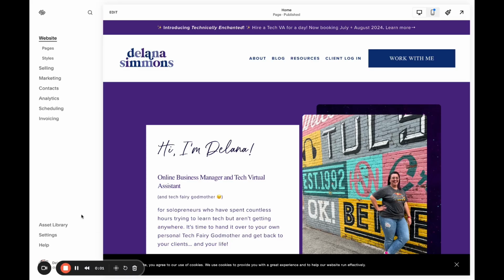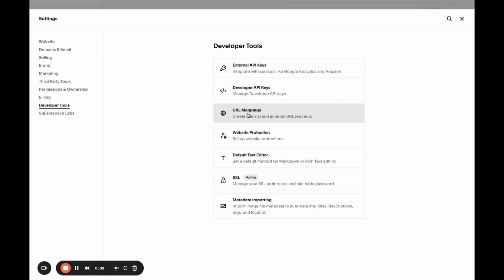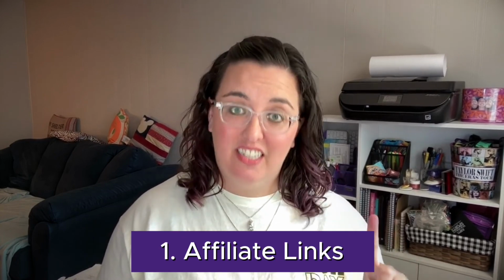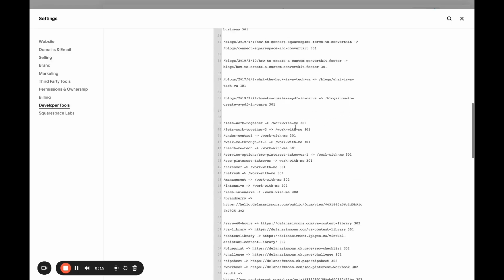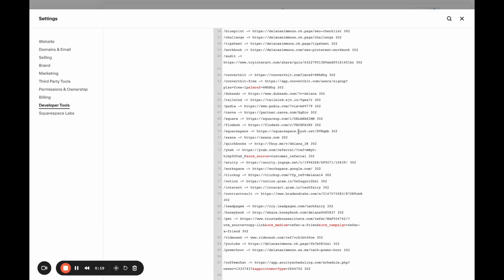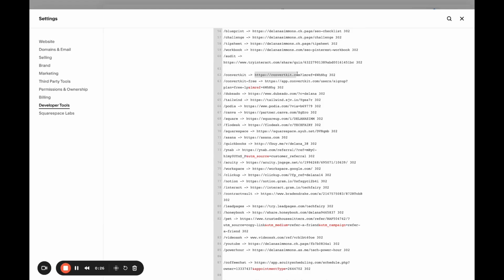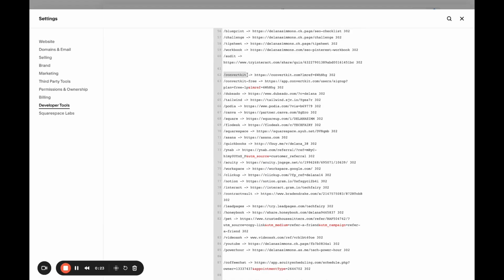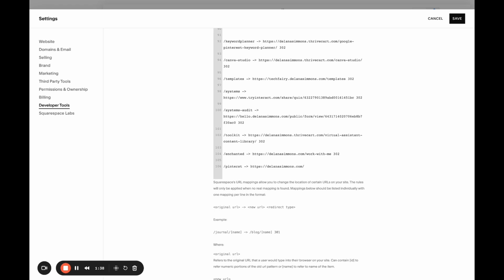Hate Long, Ugly Links? Custom URL Redirect Links to the Rescue!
Want to know how to create custom links on your Squarespace site? You're in the right place. In this video, I'll show you exactly how to map a custom URL on Squarespace in 2024. If you're ready to give your website a personal touch with unique, custom links, I've got you covered. Follow along with this easy, step-by-step guide, and you'll have your custom URL set up in no time. Let's get started and boost your online presence together!

If you're ready to get those pesky tech to-do's off your plate for good, in as little as one day, then book your Technically Enchanted VIP Day here ➡️

TOOLS AND PEOPLE I LOVE:
Delana Simmons is an Online Business Manager and Tech Specialist/Virtual Assistant focused on helping entrepreneurs stop stressing about tech once and for all so they can focus on generating more leads and sales using automated systems and processes. It's time to hand it over to your own personal Tech Fairy Godmother and get back to your clients… and your life!

Tune in for the best tech trainings and tutorials on the most highly recommended tools for online business plus strategy around finding the best workflows for you and your business.